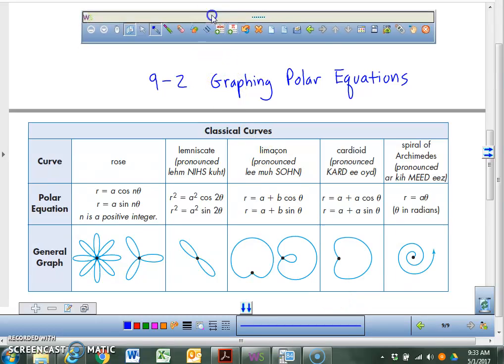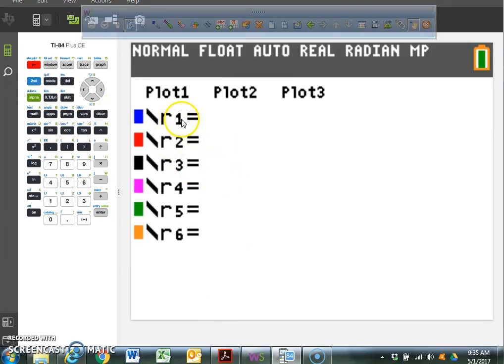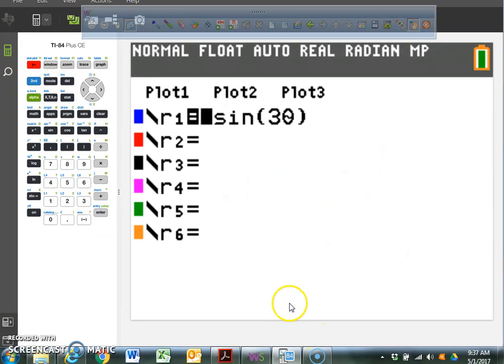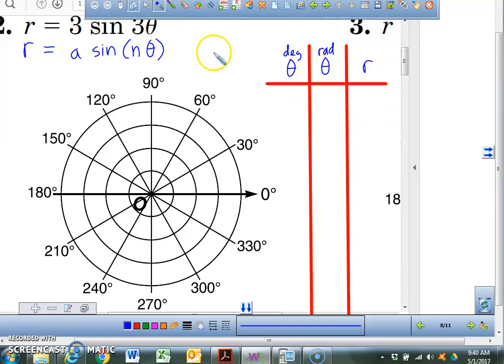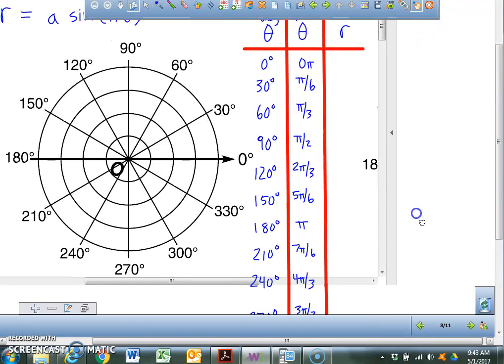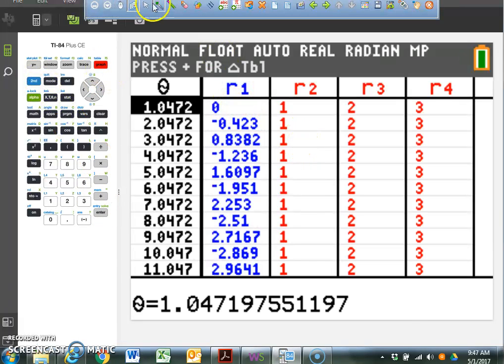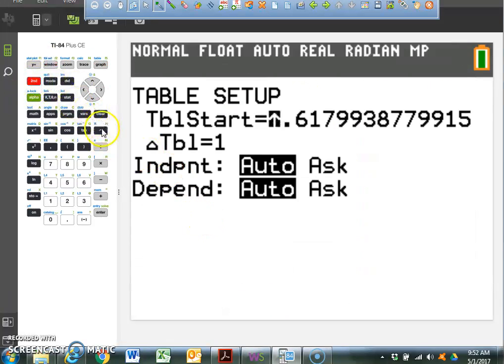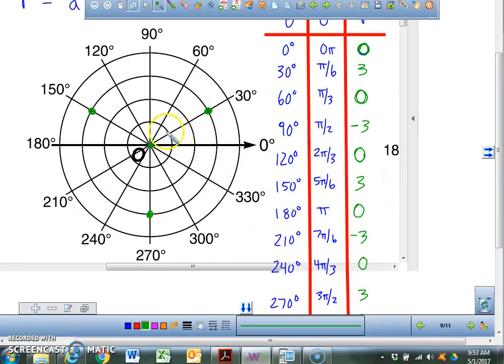9 2 Precalculus B Graphing Polar Equations Part A